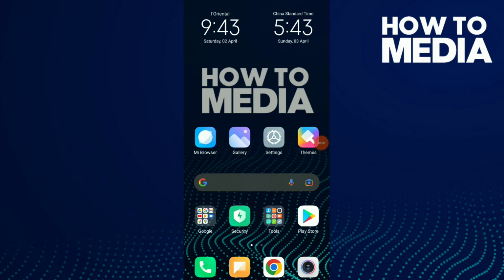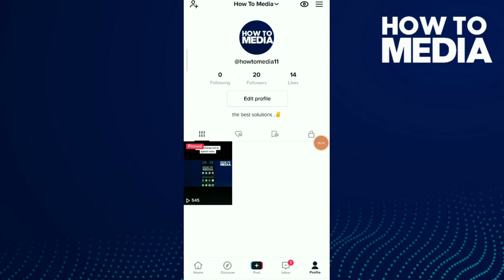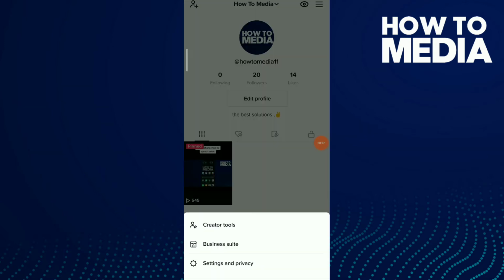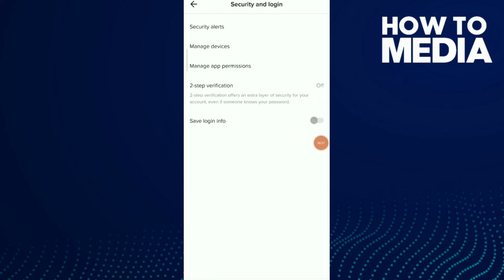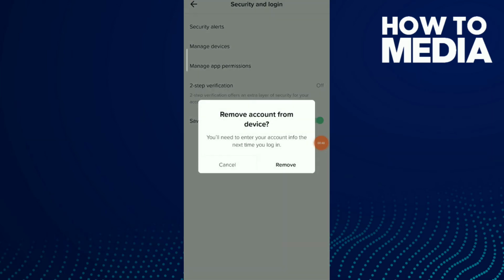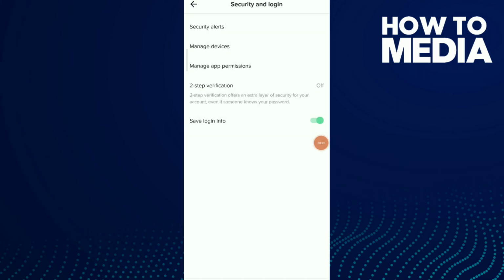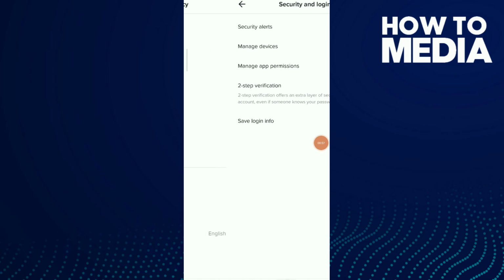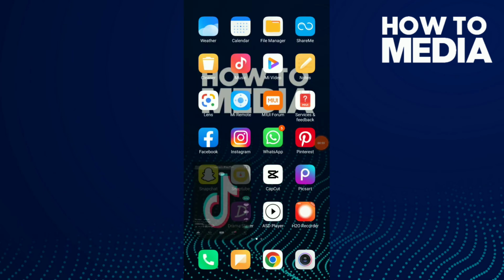How To Save Login Information On Tiktok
in this video we discuss :